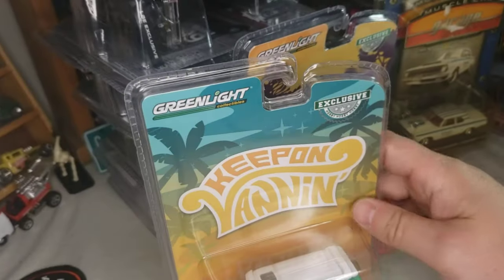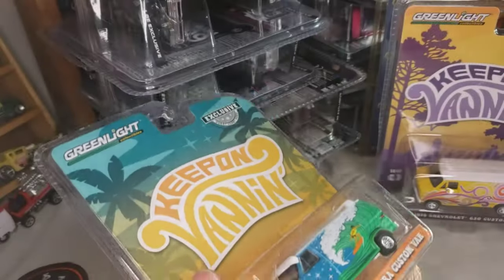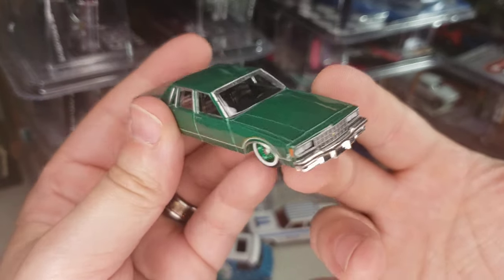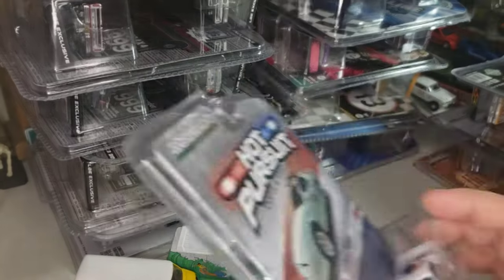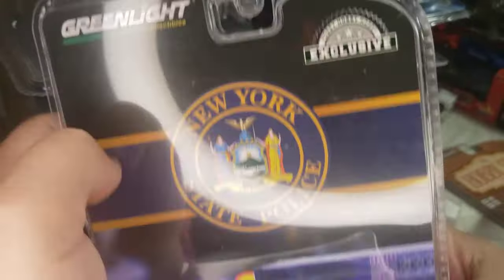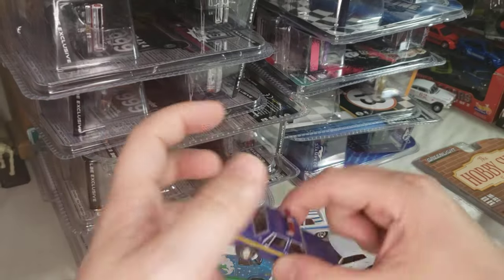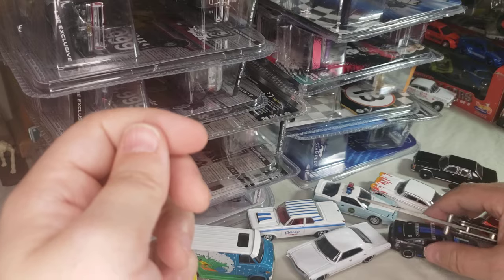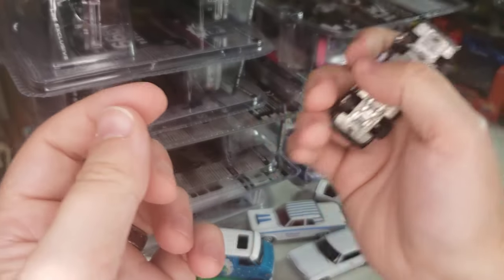Doom's diecast crack-it-open party! Randon Greenlight pile! (vid 161)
Hey YouTube diecast community! Doom here back with another video! Today's feature is covering a bunch of Greenlight releases, including one that is EASILY making my year-end top 10 list for 2024!

I am a collector who focuses on the adult side of the hobby. As such, my videos are more meant for a bit more "mature" audience. This isn't to say the young kids shouldn't watch, but do note I may slip and cuss during my videos (especially if I happen to break something on camera 😄).

Hit up eBay to find these and other Greenlight releases

Check my Whatnot account, I'll be streaming here and there, thinning my collection. If you don't have an account, click the first link to sign up and you'll get a $15 voucher for your first purchase!

Maze Collectibles is who I get a lot of my items from. Hit his IG account